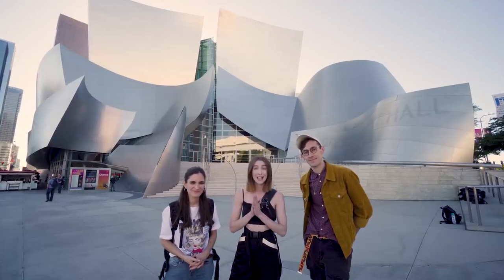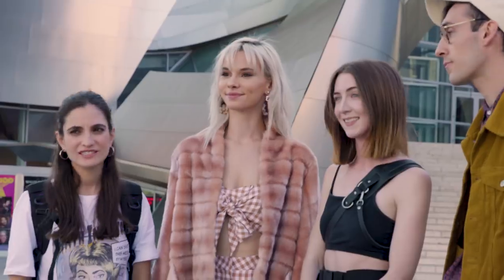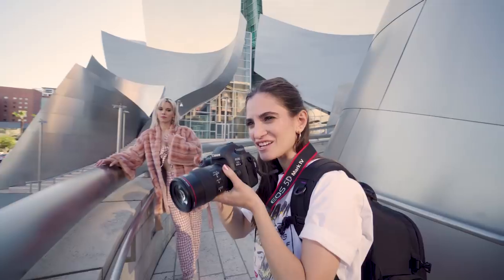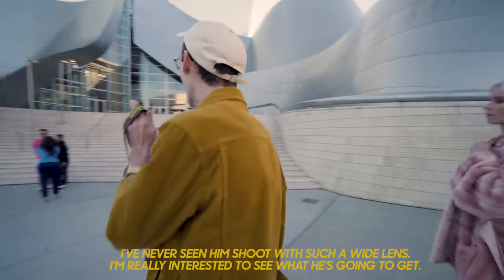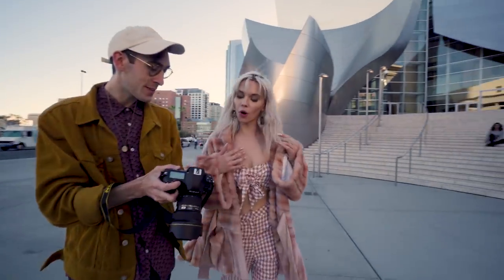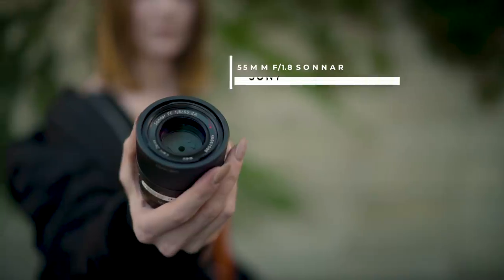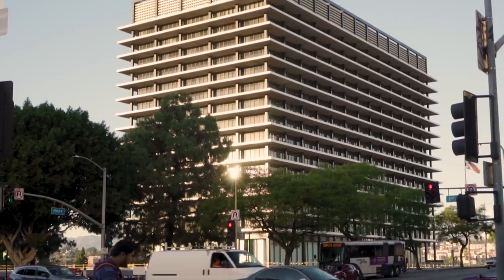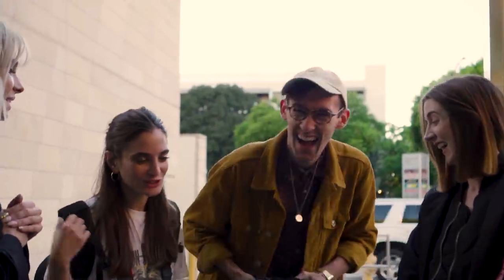Lens Challenge Ep. 1 feat. Jessica Kobeissi + Brandon Woelfel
Our first video EVER!! We collabed with some of our internet besties, Jessica Kobeissi and Brandon Woelfel in our first episode of Lens Challenge!

Black & Ginger
Our shiny new Instagram page is live! 👇🏻

Flannery (One half of Black & Ginger!)
Photographer, Art Director
◉ My Camera: Sony A7RIII

Cruz (The second half of Black & Ginger!)
Videographer, Editor

MUSIC
Here’s where we got all the songs for this video! If you need music for your videos, use this link to get your first month free

Flannery's Camera - Sony A7RIII
Jessica's Camera - Canon 5DIV
Brandon's Camera - Nikon D850

Flannery's Camera Strap
2 Camera Strap

Lens #1: Macro
Canon 100mm f/2.8L IS USM Macro

Lens #2: Wide Angle
Canon 11-24mm f/4
Sony Zeiss Batis 18mm f/ 2.8
Nikon 14-24mm f/2.8

Lens #3: 50's
Canon 50mm f/1.2
Sony 55mm f/1.8
Nikon 50mm f/1.4

Lens #4: 85's
Canon 24-70mm f/2.8
Sony 85 f/1.8
Nikon 85 f/1.4

Lens #5: Long Lens 70-200
Canon 70-200 f/2.8
Nikon 70-200 f/2.8

Lens #6: The BIG BOY 600mm! lol
Canon 600mm f/4